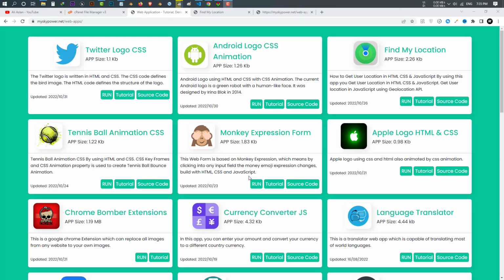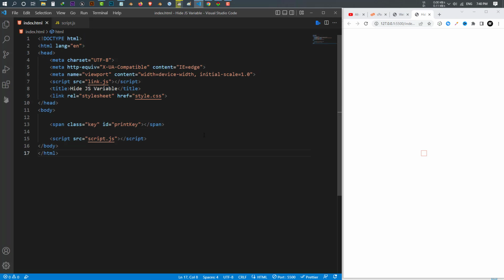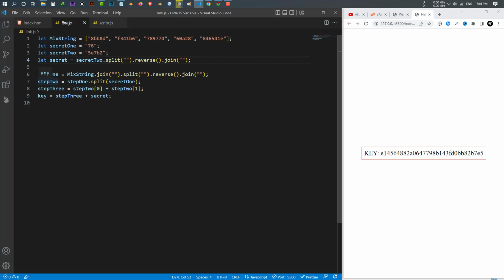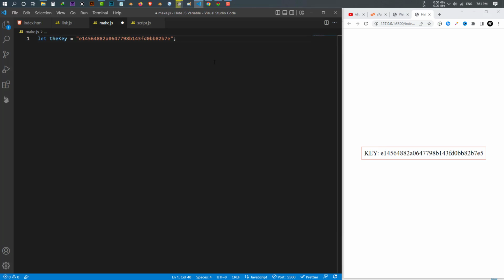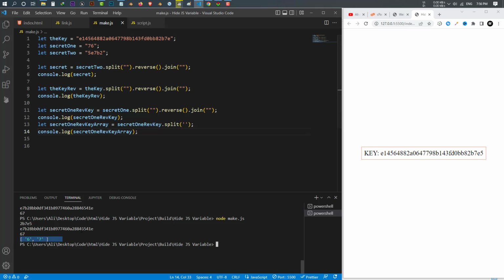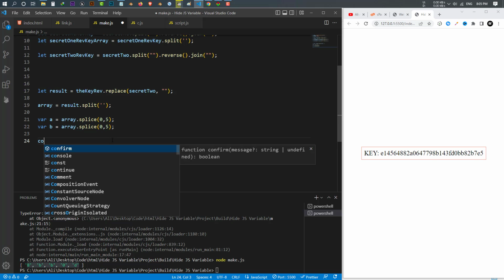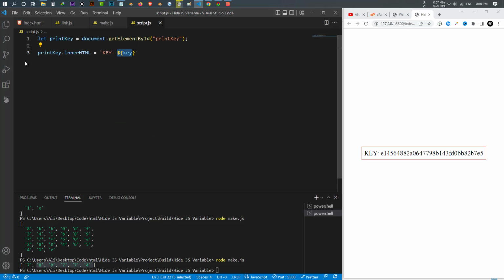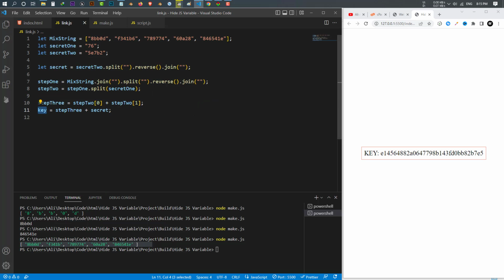How to Hide JavaScript Variable Or Hide API KEY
If you want to keep your JavaScript variables or API KEY hidden, there are a few ways you can do this. One way is to use a JavaScript file that is not publicly accessible. Another way is to use a PHP or ASP file to store your variables.

There are a few ways to hide JavaScript variables, or API keys:
1. Use a JavaScript minifier, which will rename your variables and make them harder to read.
2. Use a JavaScript Obfuscator, which will make your code harder to read.
3. Use a tool like Grunt or Gulp to create a build process that minifies and obfuscates your code.
4. Keep your API keys in a separate file that is not accessible to the public.
or
5. Use the special method in this video